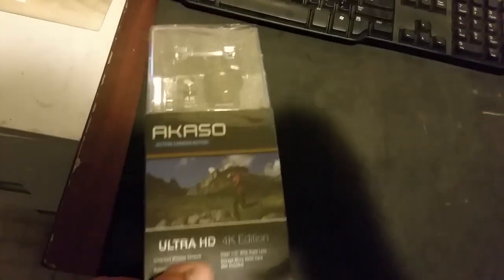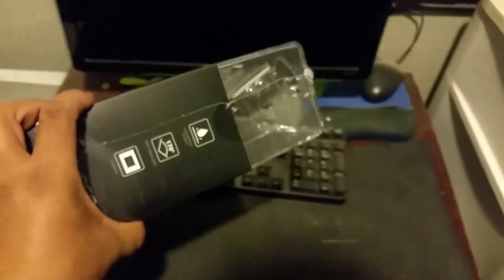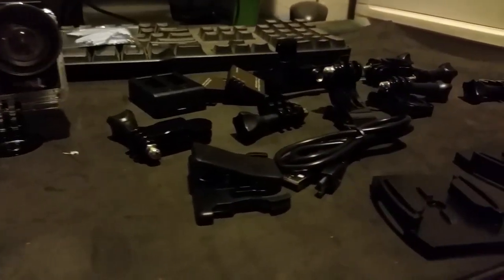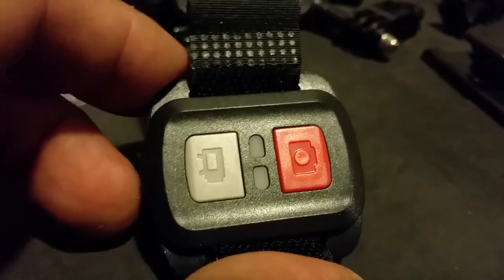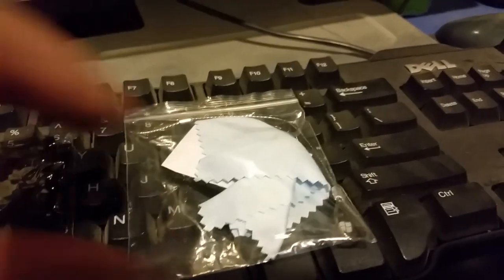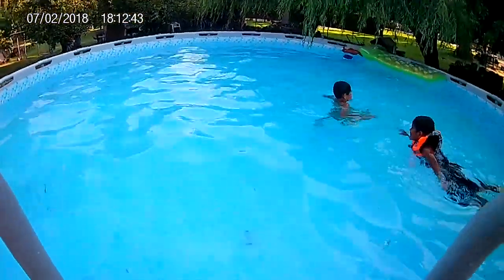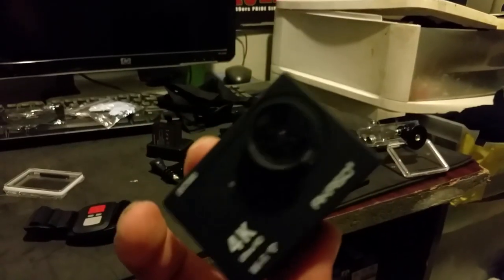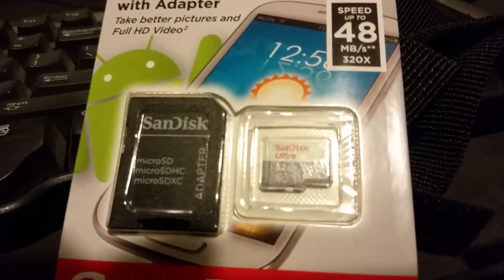My Akaso EK7000 Ultra HD 4k Waterproof Sports Action Camera Review